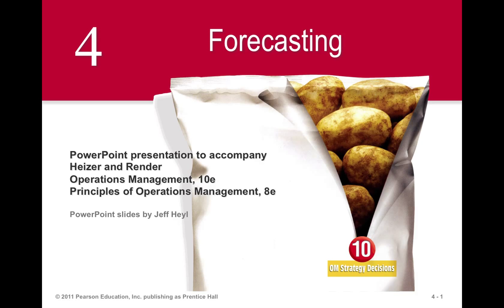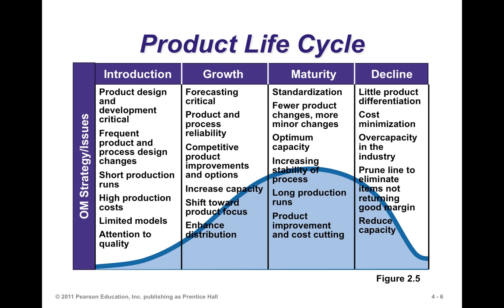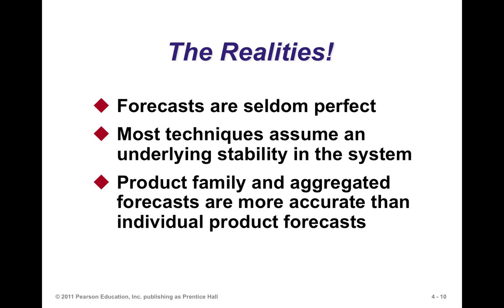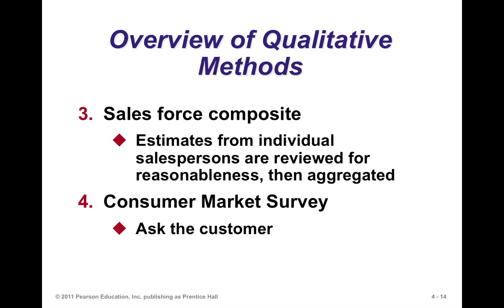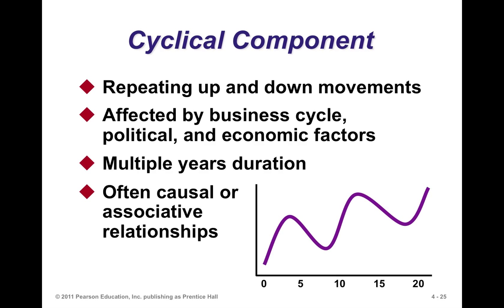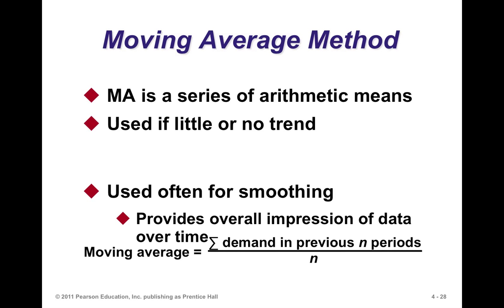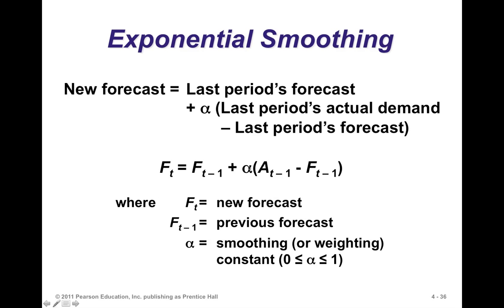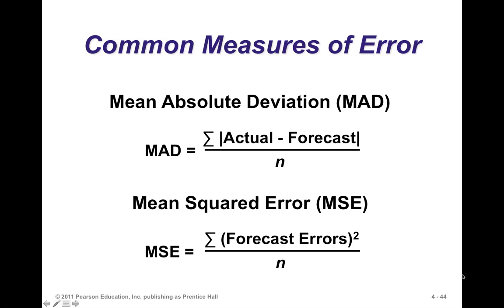Forecasting 1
An overview of Forecasting